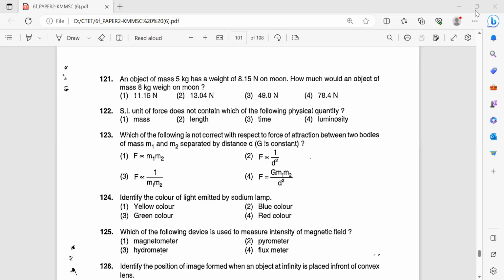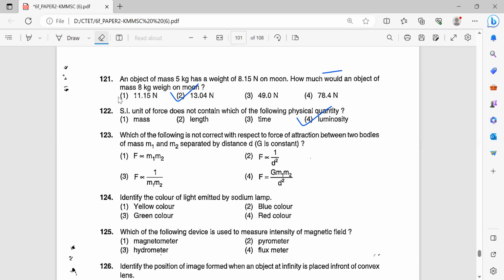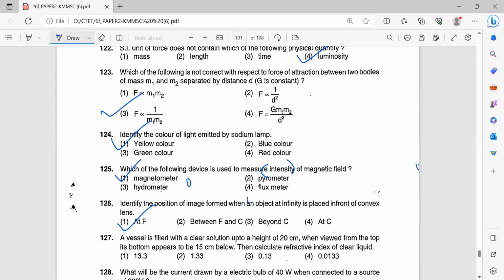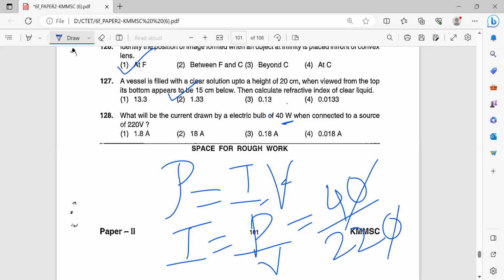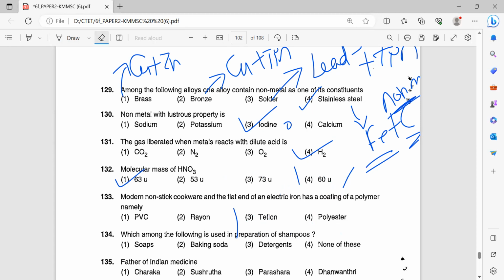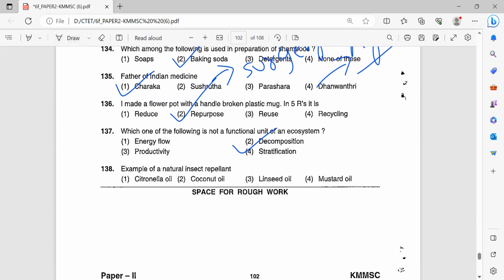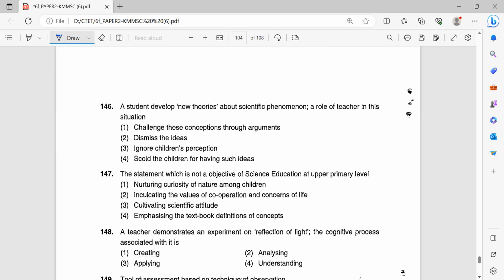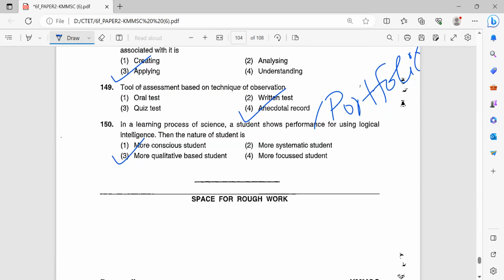TET /CTET _Science_Paper 2_Model Question paper